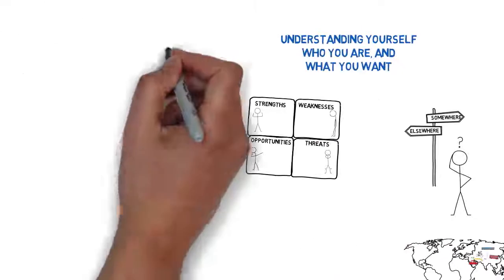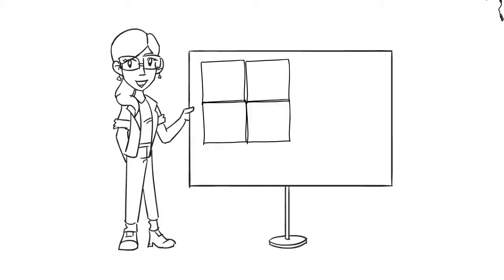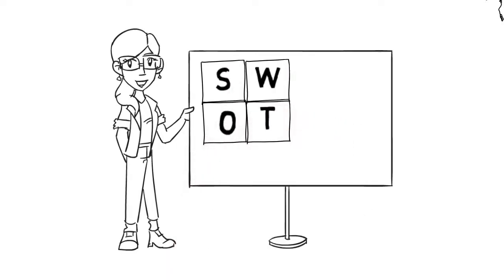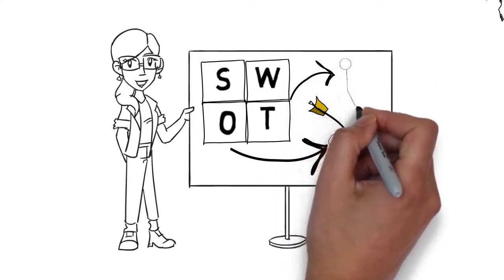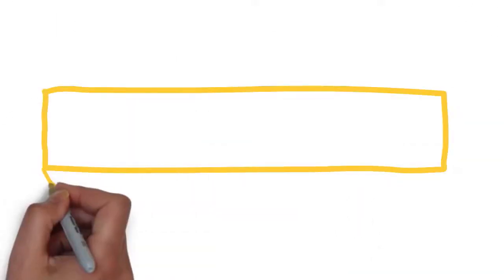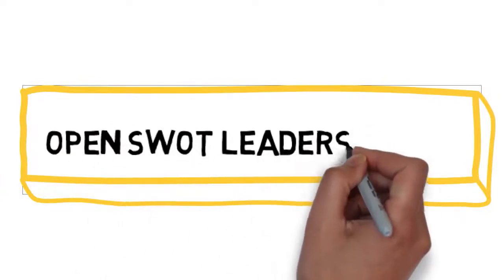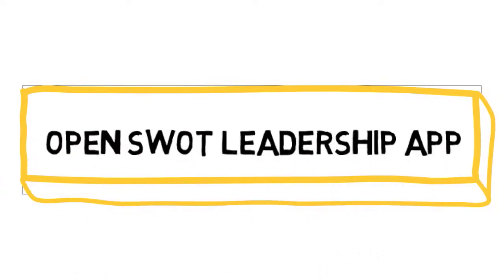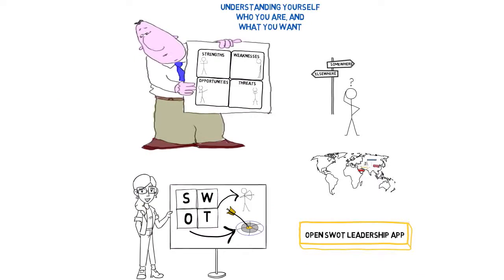What is Personal Swot Analysis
SWOT analysis is the examination of your (or your organization's) situation by looking at Strengths, Weaknesses, Opportunities and Threats. ... SWOT analysis are however, equally useful on a personal level as a way to identify areas for development, and as part of career discussions.